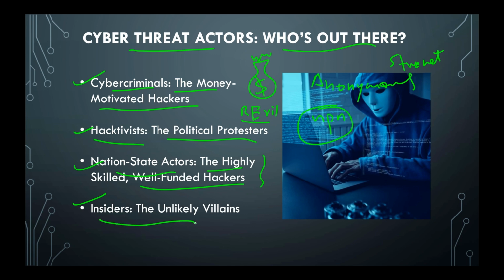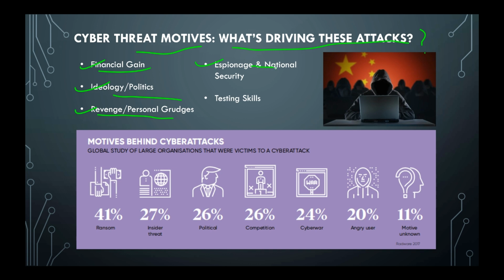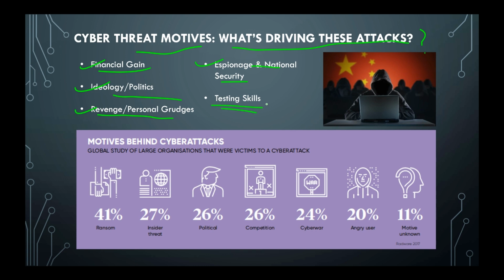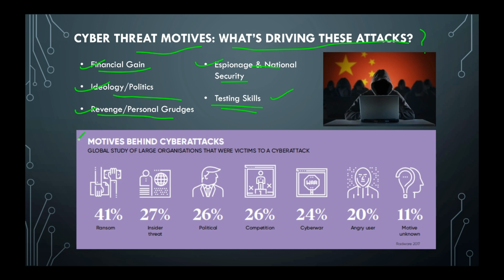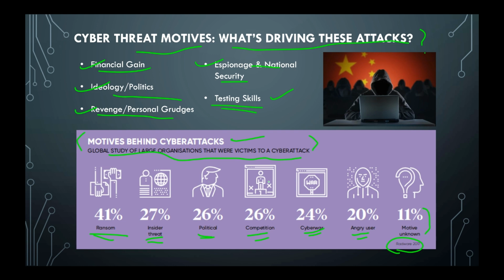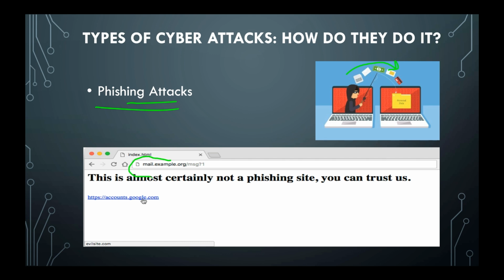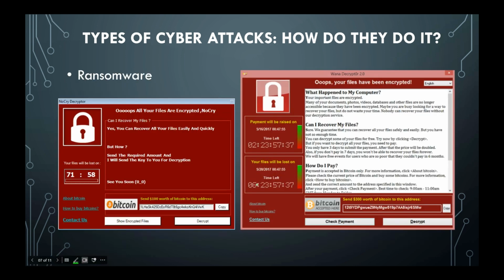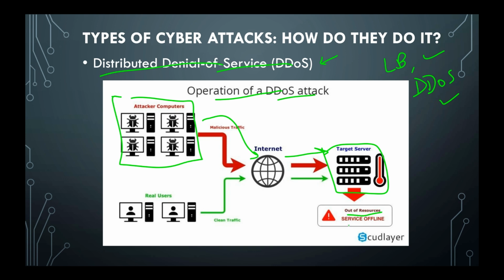Day 4 | Cyber Threat Landscape Explained | HOW HACKERS ATTACK | CYBER THREATS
Welcome back, Infosec family! 👋

This is Day 4 of the SOC Analyst 100 Days Challenge 🚀 and today we’re diving into the Cyber Threat Landscape 🌐.

👉 Who are the villains of cyberspace?
👉 What drives them to attack?
👉 And how exactly do they pull it off?

In this episode, we’ll cover:
✅ Cyber Threat Actors (Cybercriminals, Hacktivists, Nation-State Hackers, Insiders)
✅ Their Motives (Money, Politics, Revenge, Espionage, Curiosity)
✅ Common Attack Types (Phishing, Ransomware, DDoS, SQL Injection, Malware)

By the end, you’ll understand not just who you’re up against but also how they operate — a critical skill for every SOC analyst.

⚡ Don’t forget to share your thoughts: Which cyber threat actor do you think is the most dangerous?

🕒 Timestamps:
00:00 – Intro
00:35 – Why study the Cyber Threat Landscape?
01:34 – Cyber Threat Actors: Who’s Out There?
02:03 – Cybercriminals (Money Driven)
03:16 – Hacktivists (Political Protesters)
04:22 – Nation-State Hackers (Cyber Warfare)
05:50 – Insider Threats (The Wild Card)
07:10 – Threat Motives: What Drives Them?
11:55 – Types of Cyber Attacks: How Do They Do It?
12:41 – Phishing 🎣
14:02 – Ransomware 💸
15:00 – DDoS 🚦
16:13 – SQL Injection 🗄️
17:20 – Malware & Trojans 🦠
19:10 – Wrap-Up: Understanding the Threats